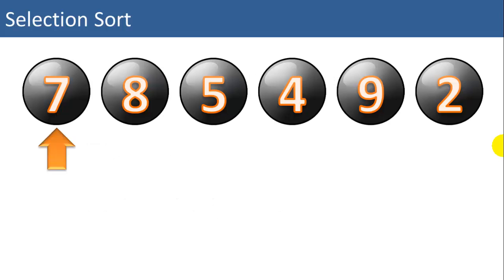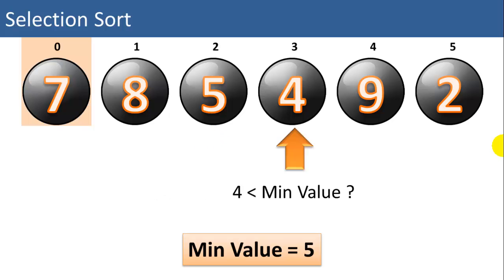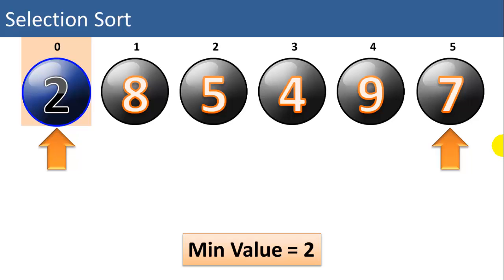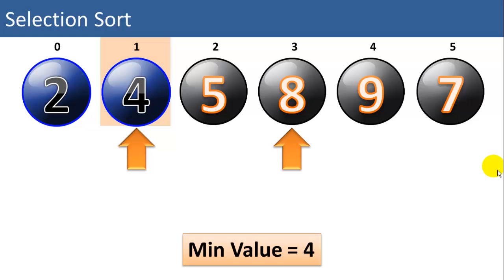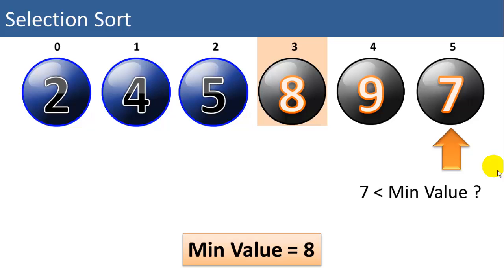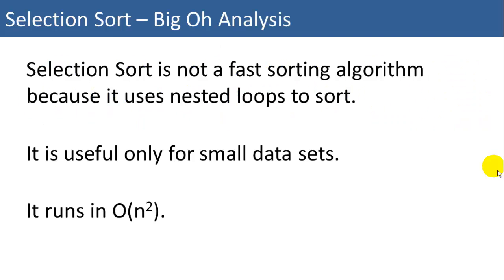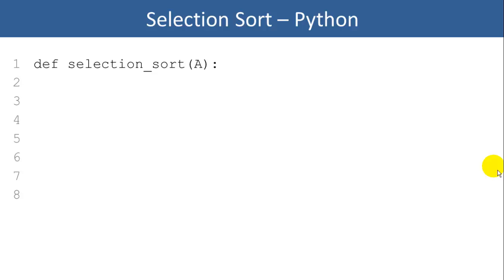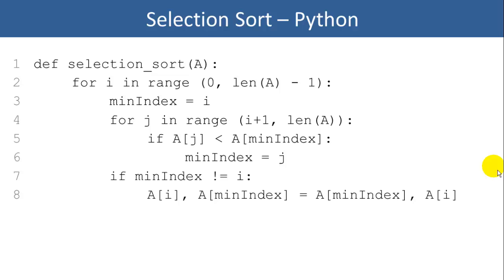Python: SelectionSort algorithm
Selection Sort algorithm explained in animated example, with demo Python code implementation example.